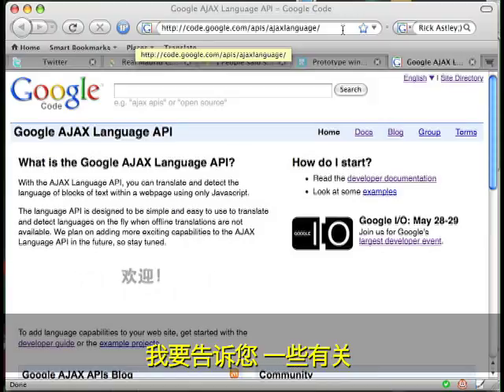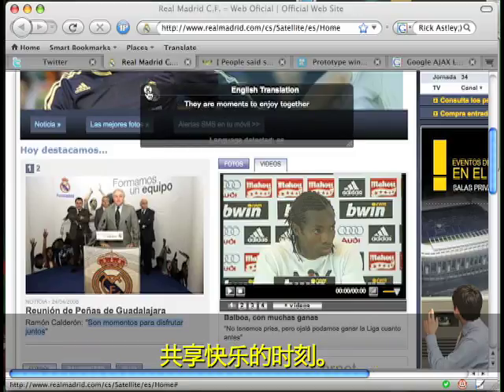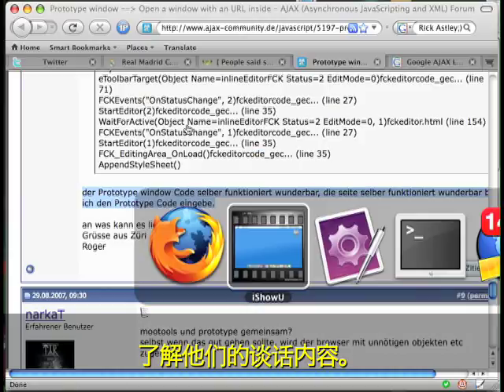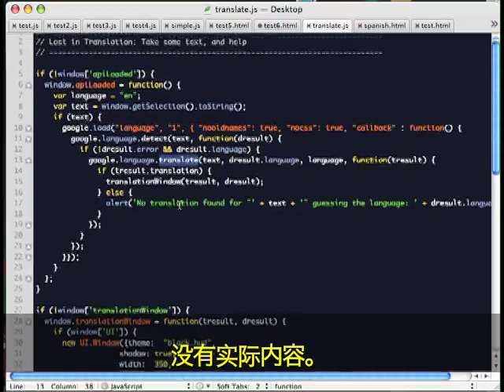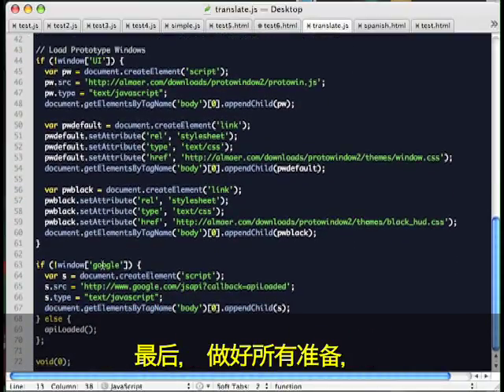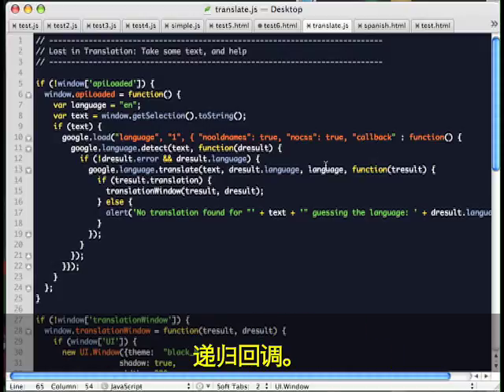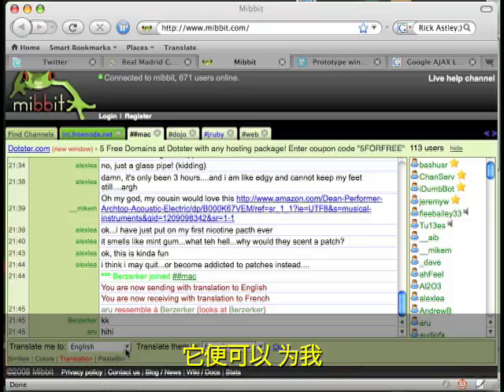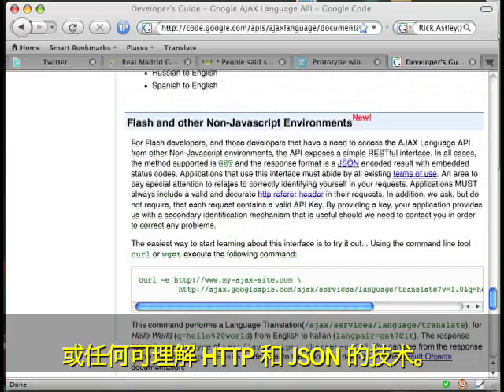如何使用Bookmarklet对选择的文字进行翻译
你如何知道在一个讨论的论坛中别的语言的文字？使用新的AJAX语言的API, 这里演示一个简单的bookmarklet，让你在一个网页上对任何所选择的文字只要用一个点击就可以进行翻译。所有这些源代码都是基于开源代码。更多资料请参见：